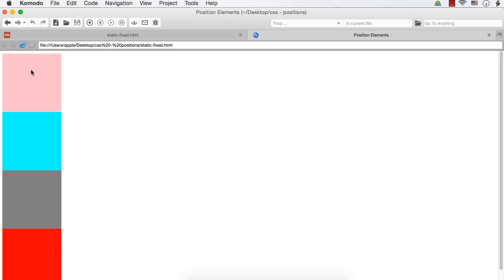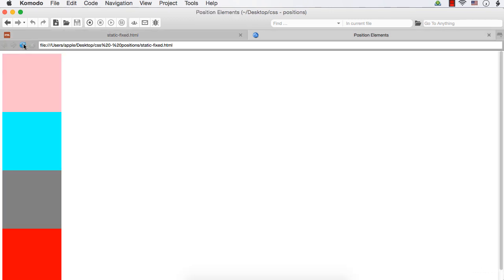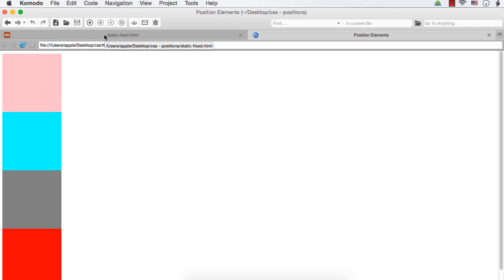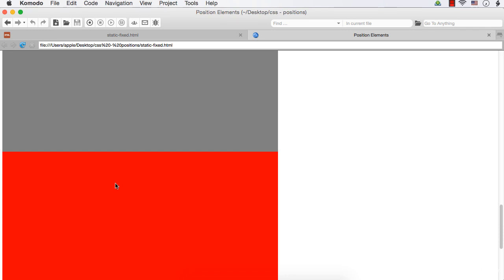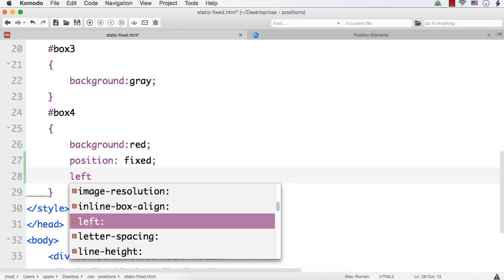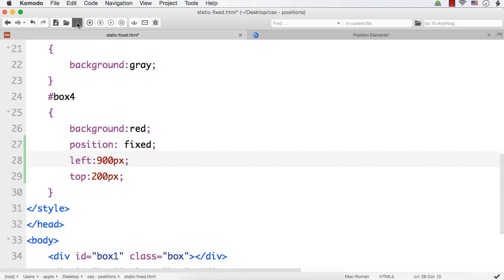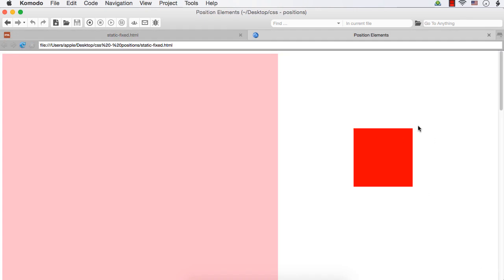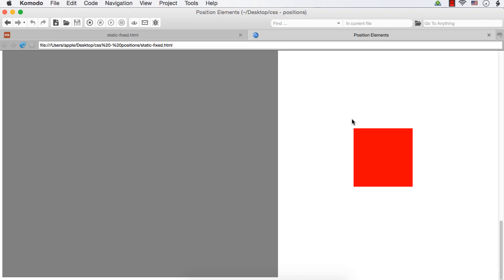009 Static and Fixed Positioning static is Default fixed is Fixed on the Webpage